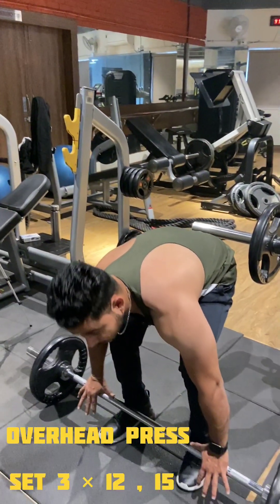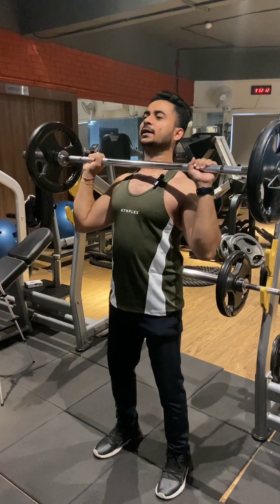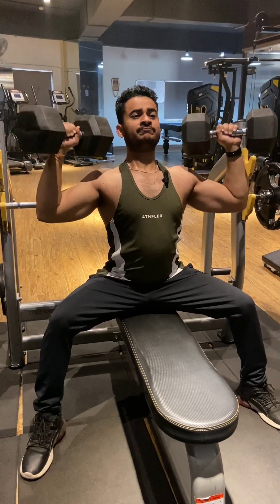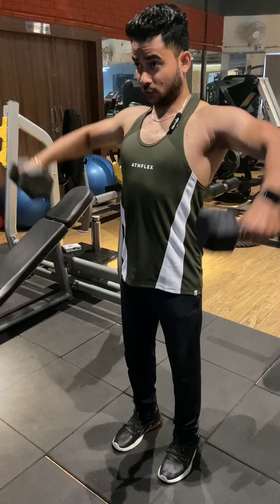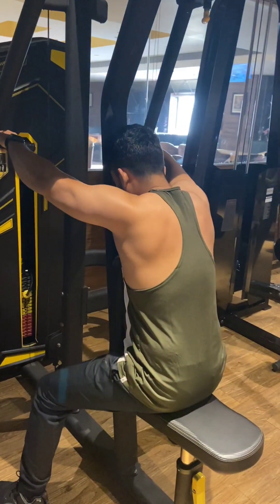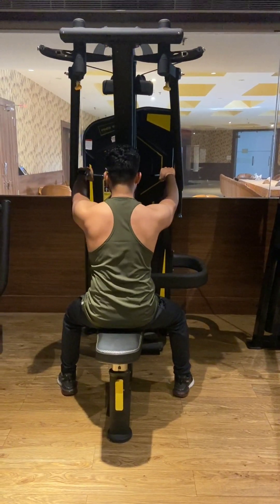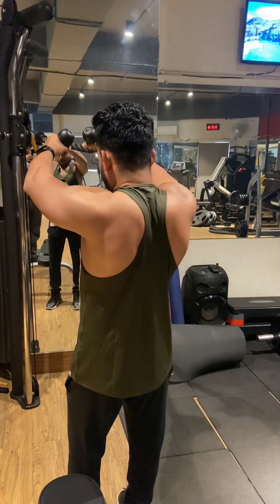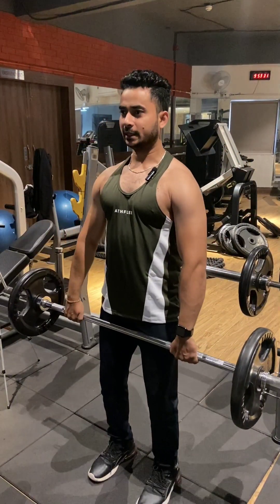Big Shoulder workout